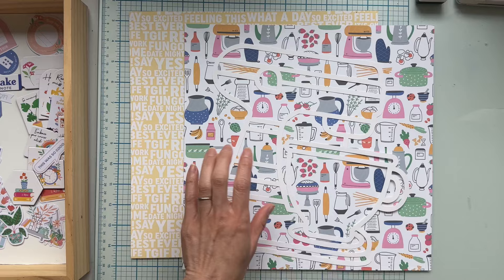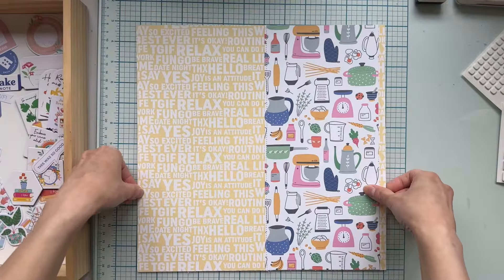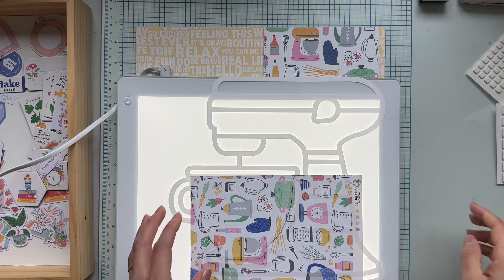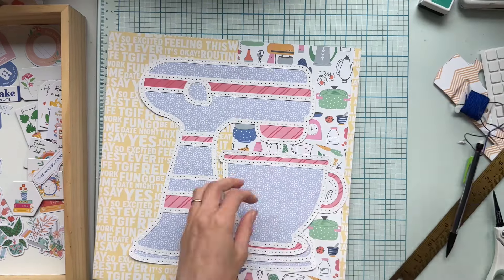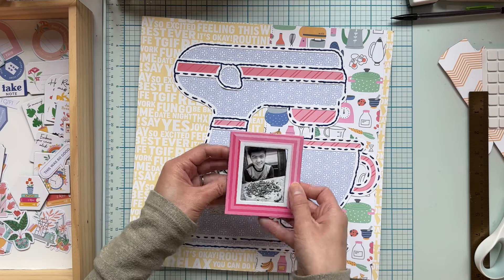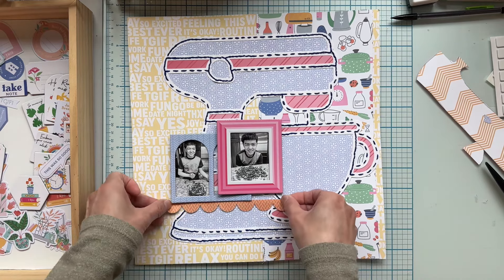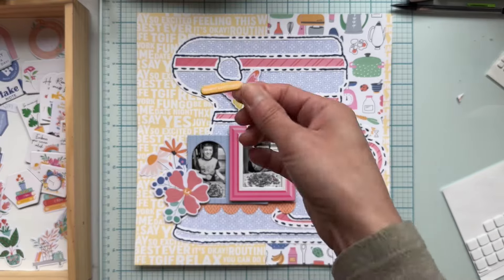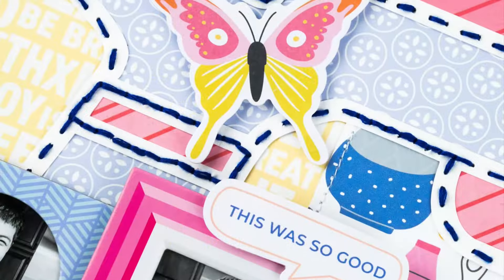10 WAYS TO MAKE A CUTFILE FUN | APRIL 2024 HIP KITS | STEPHANIE DANG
Hello everyone! Stephanie here sharing a layout for Hip Kit Club using the April 2024 Hip Kits featuring the Mixer cutfile from this month.

Also, if you enjoyed my video, please give it a “LIKE”.

All the products included in Hip Kits are exclusively designed and manufactured for our Kits.  You won’t find them anywhere else.  In addition to our amazing Kits, subscribers have free access to our monthly downloadable Cut File Designs.  We think you will find your subscription to the Hip Kit Club is an excellent value for your money.  If you aren’t in the market for a monthly subscription, note to worry.  Our Hip Kits & Cut Files can also be purchased individually through our website.

You will also want to join our Hip Kit Club Facebook Group!  It’s open to everyone!  It’s an active friendly community where you can share your projects & connect with other passionate paper crafters from around the world.  We also host monthly challenges in our Group where we give away two $25.00 gift certificates to the lucky winners.

Here is a list of the supplies used on my project along with their links.
• April 2024 Main Kit
• April 2024 Embellishment Kit
• April 2024 Color Kit
• April 2024 Pocket Life Kit
• April 2024 Nested Arches Metal Dies
• April 2024 Paper Kit
• April 2024 Cardstock Kit
• April 2024 Pocket Life Stamp Set
• April 2024 Pocket Life 6x8 Paper Pack w/ Cut Apart Cards & Ephemera
• April 2024 Puffy Mini Alphabet Multi Pack - Cool
• April 2024 Puffy Mini Alphabet Multi Pack - Warm